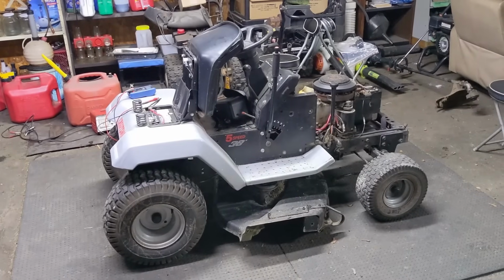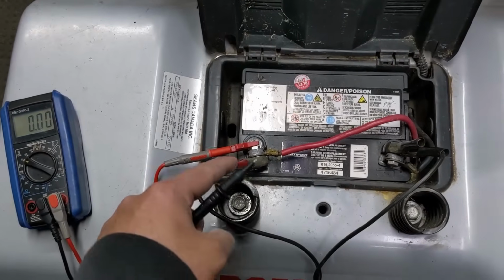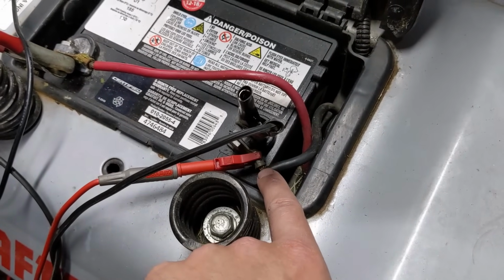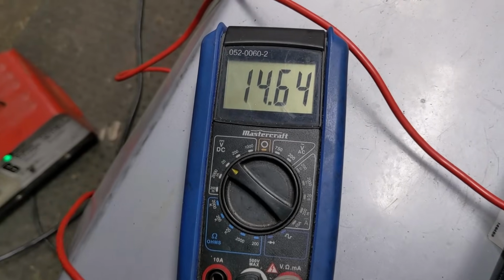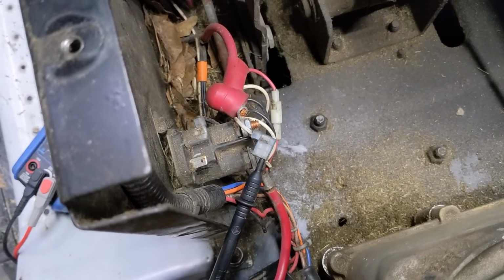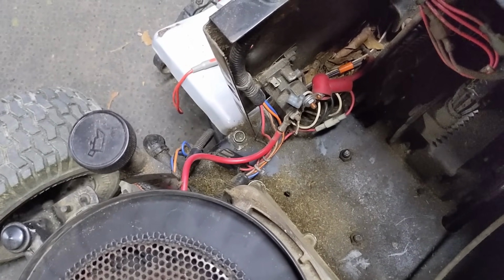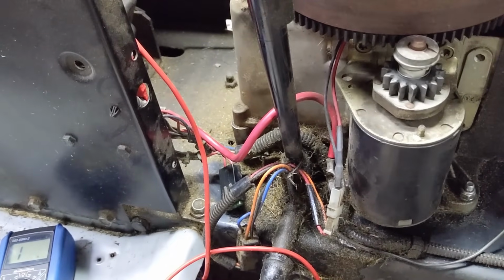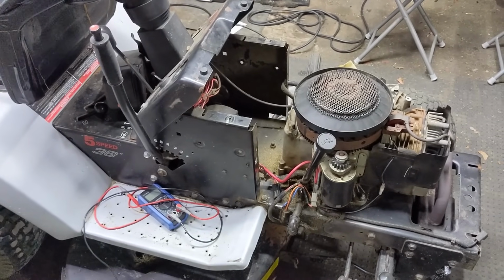Electrical Diagnosis of Riding Lawnmower that Won't Start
Today we'll be working on a Craftsman riding lawn mower that won't start, due to an electrical issue.

The solenoid clicks, but the engine doesn't turn over!

I'll show you how to test all the electrical components, and explain just about everything you'll need to know in order to eliminate certain electrical components, and isolate exactly what is causing the issue.

Bitcoin: 1NYgPvcvBWuhGRewsLE4Scy1cbzwndh5hZ